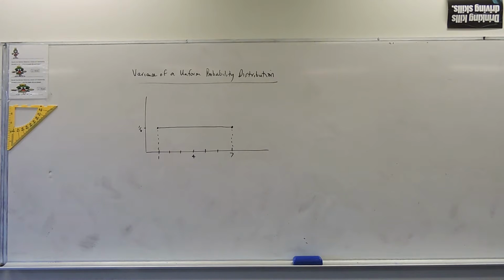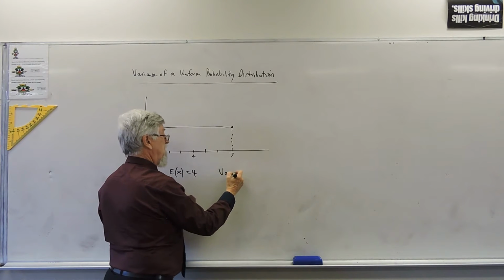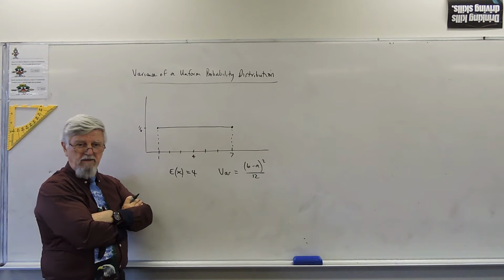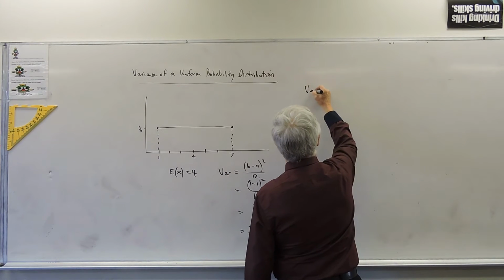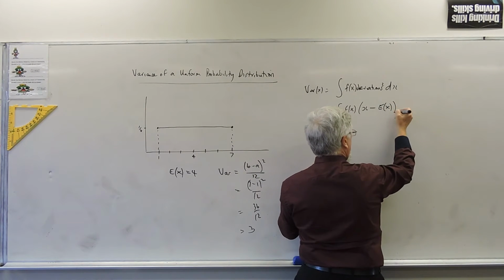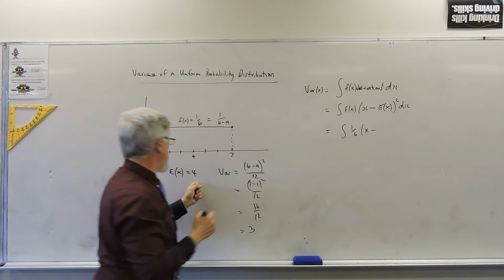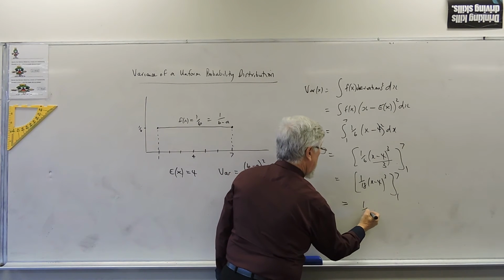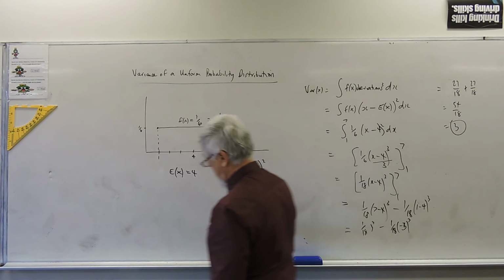Uniform Distribution Calculating Expected Value & Variance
This is looking at a demonstration (not a proof) of the simple Variance Formula (b-a)^2/12 which doesn't use the Integral. This only applies to Uniform Probability Distributions.

This is such a quick and very useful calculation of Variance.